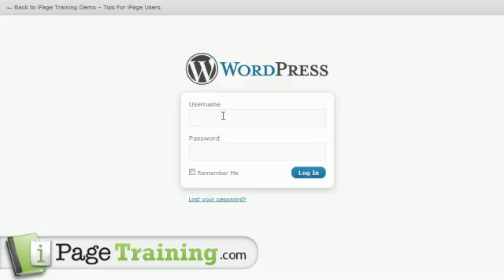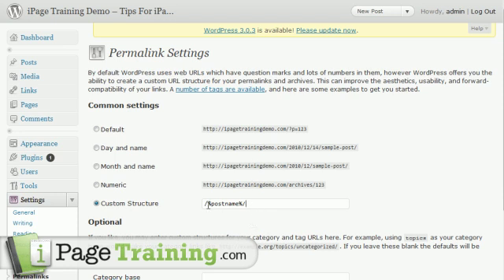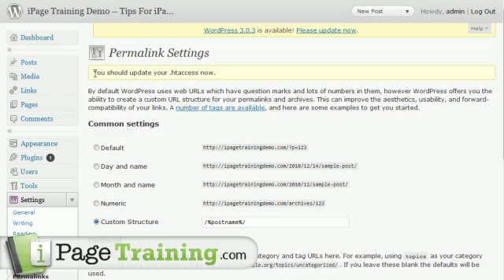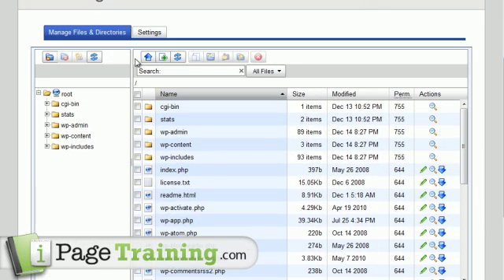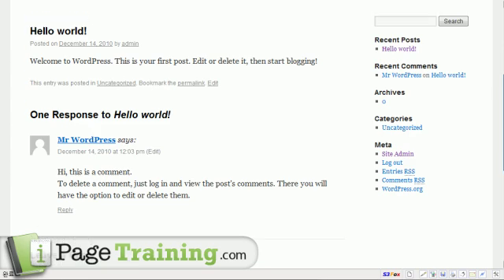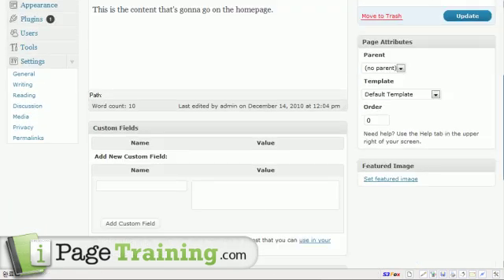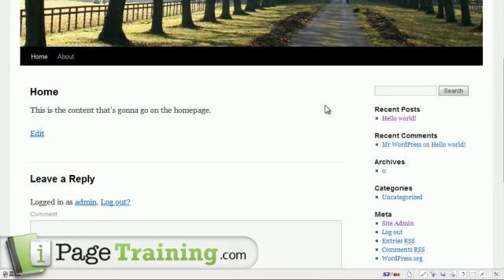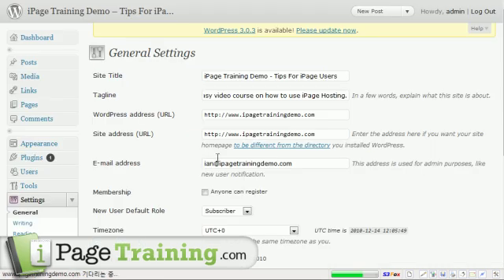How To Configure Your New iPage Wordpress Installation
Already installed wordpress on iPage in our previous video below?
then...
Watch FREE step-by-step how to setup/configure your wordpress installation on iPage. It's easy!